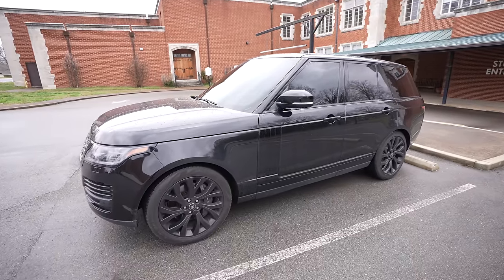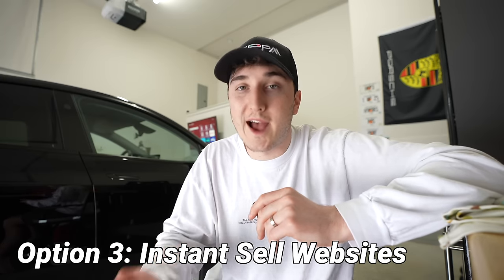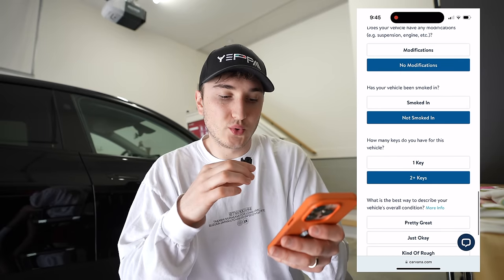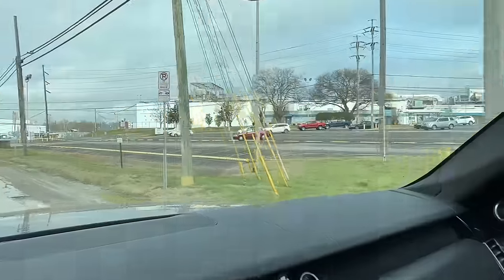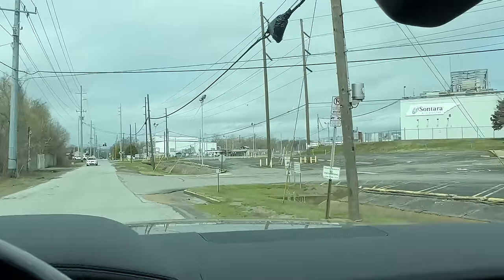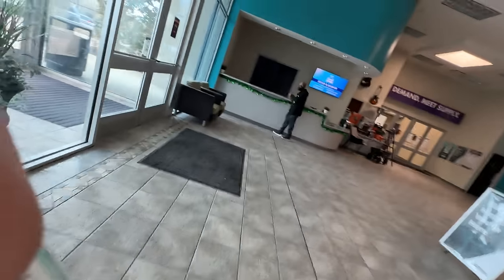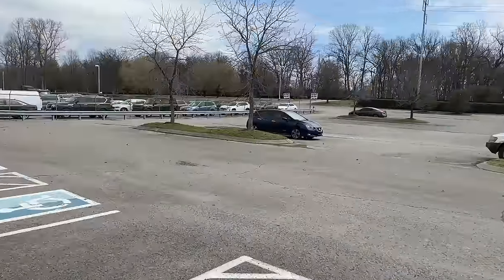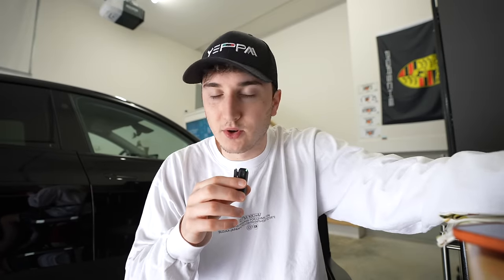I Sold My Range Rover To Carvana, This Is How It Went...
Whats your experience with Carvana?